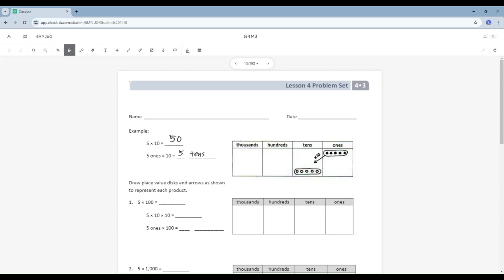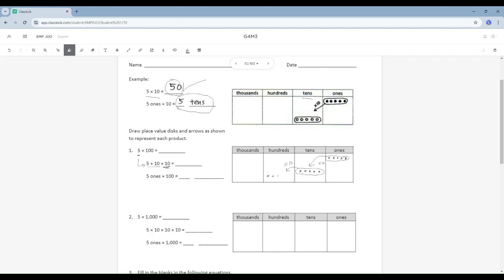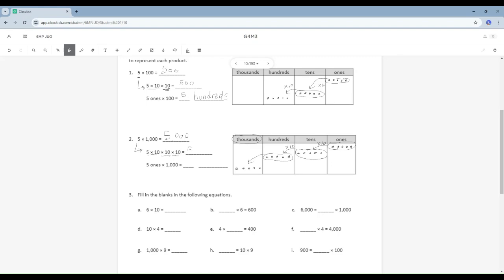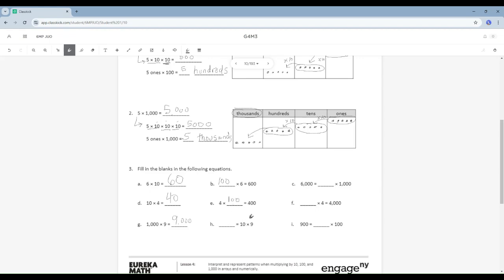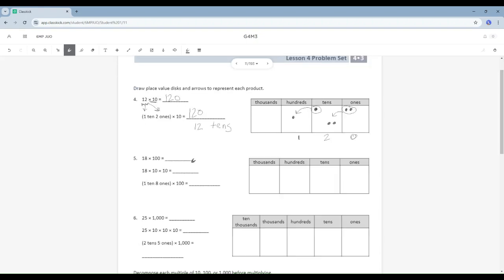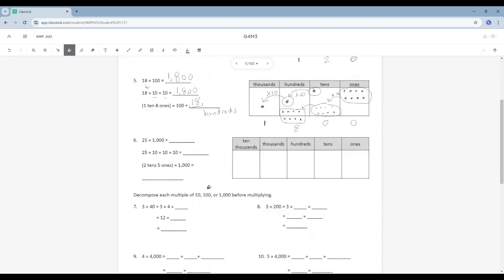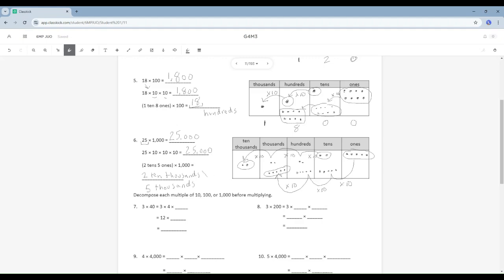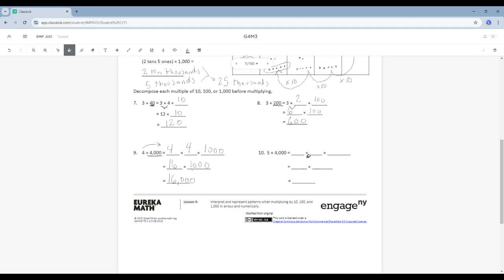Eureka Math - Grade 4 Module 3 Lesson 4 Interpret and Represent Patterns of x10, x100, and x1000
A walkthrough of Eureka Math / Engage NY / Zearn's Grade 4 Module 3 Lesson 4 - Interpret and represent patterns when multiplying by 10, 100s, and 1000s in arrays and numerically.

Standard - CC.2.1.4.B.1
Apply place value concepts to show an understanding of multi-digit whole numbers.
M04.A-T.1.1.1 Demonstrate an understanding that in a multi-digit whole number (through 1,000,000), a digit in one place represents ten times what it represents in the place to its right.

Standard - CC.2.1.4.B.2
M04.A-T.2.1.2 Multiply a whole number of up to four digits by a one-digit whole number and multiply 2 two-digit numbers.